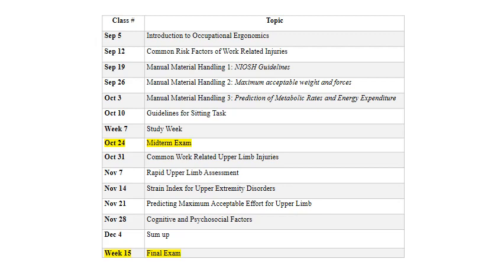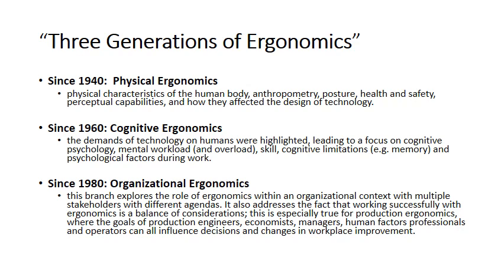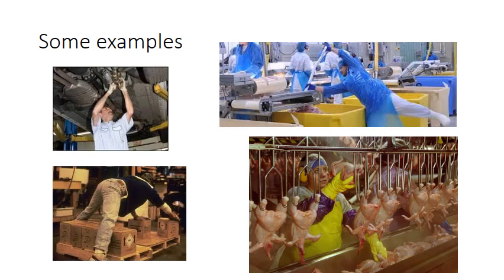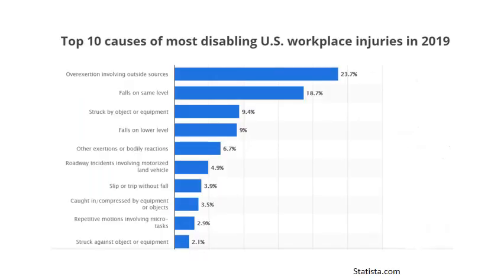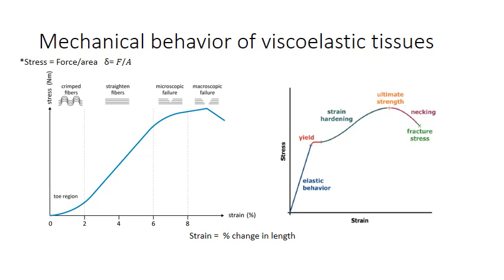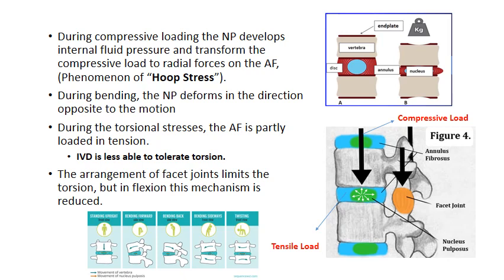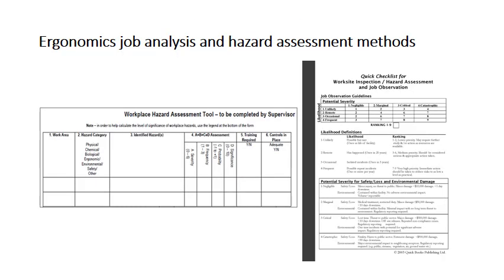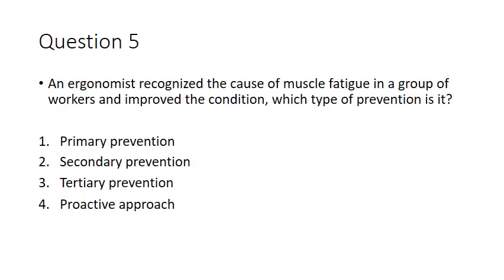Introduction to Occupational Ergonomics Fall 2019